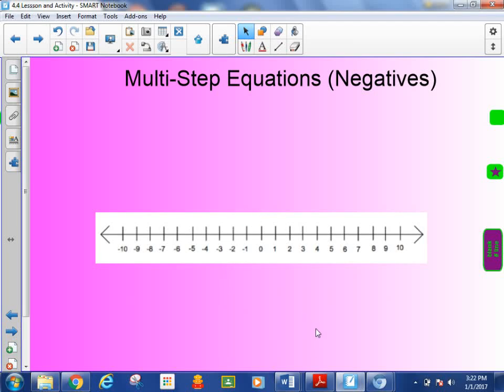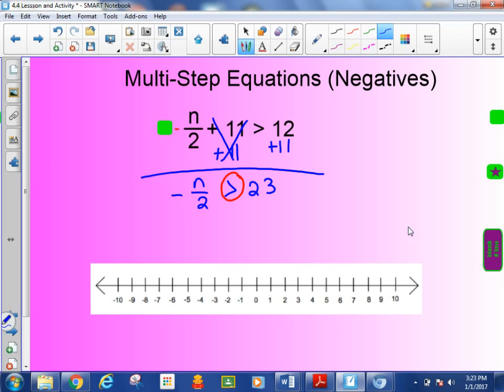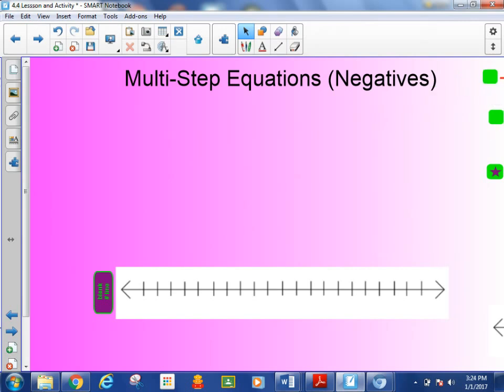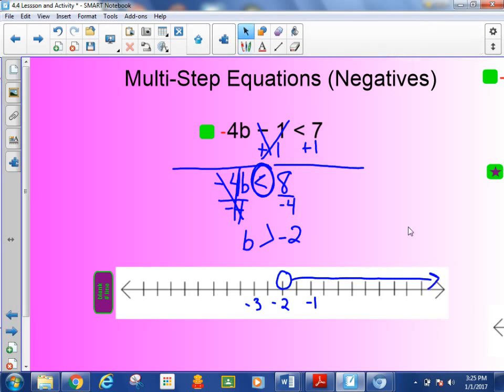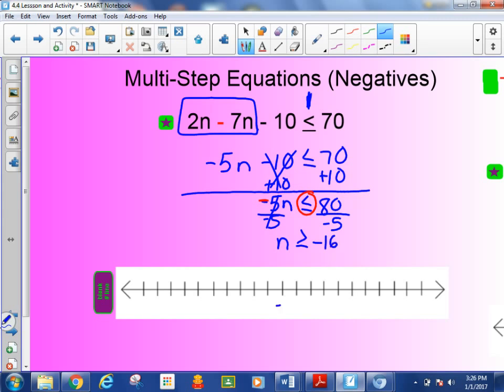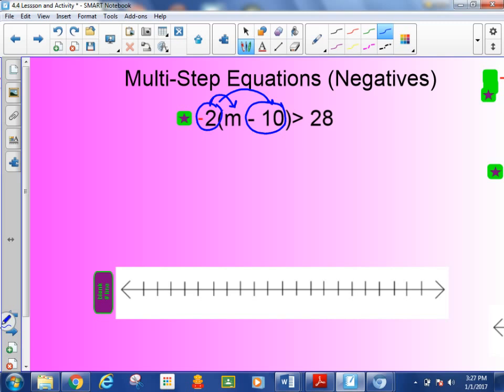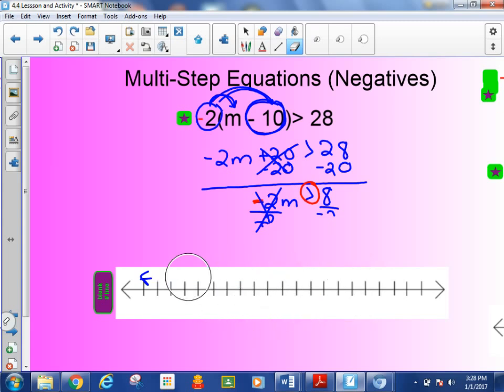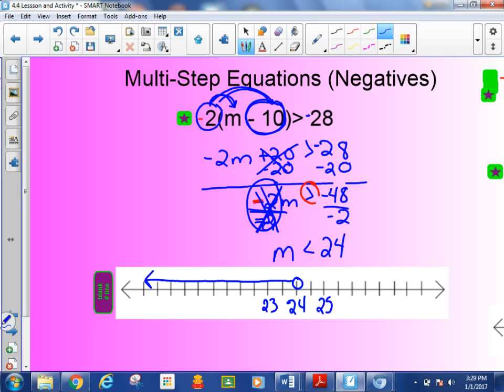7th 4.4 Multi step Inequalities with Negatives